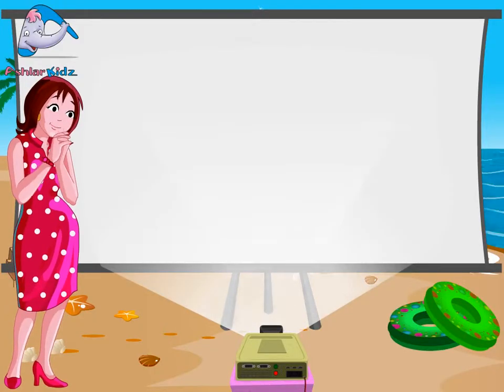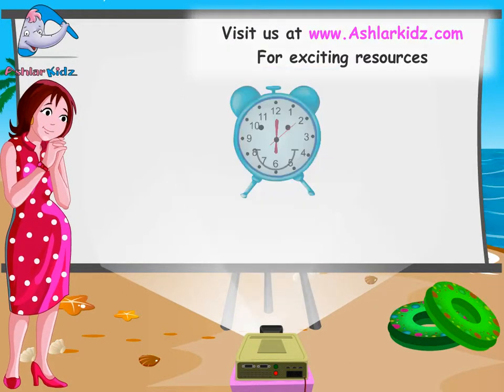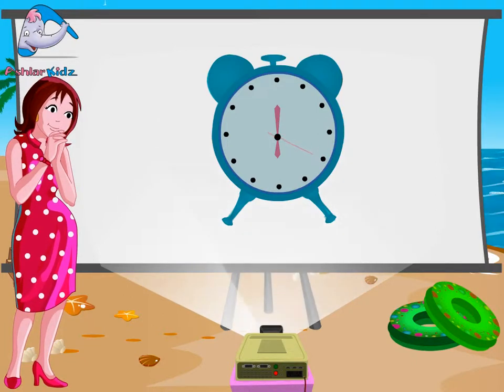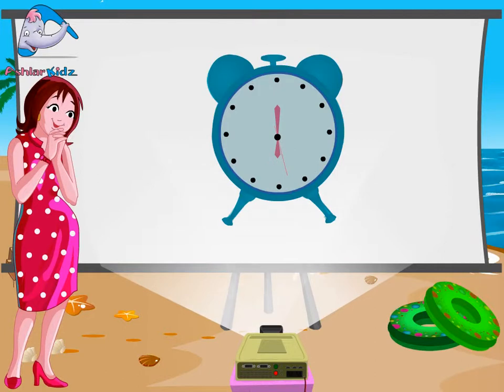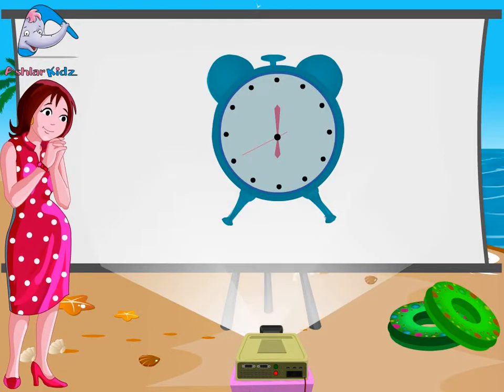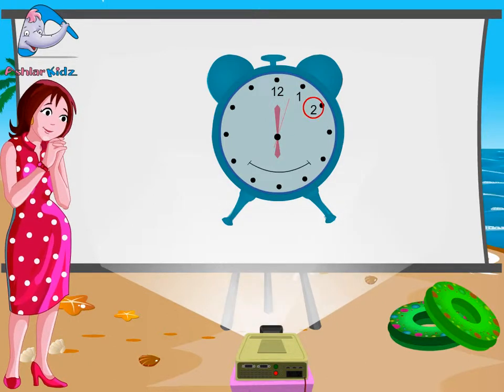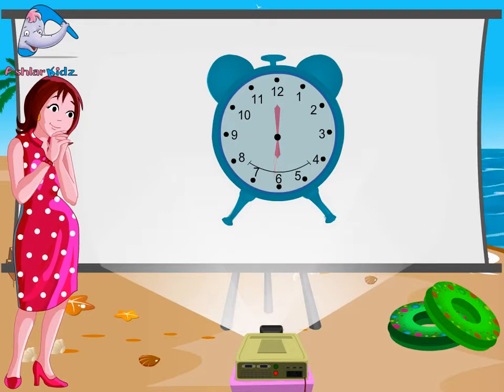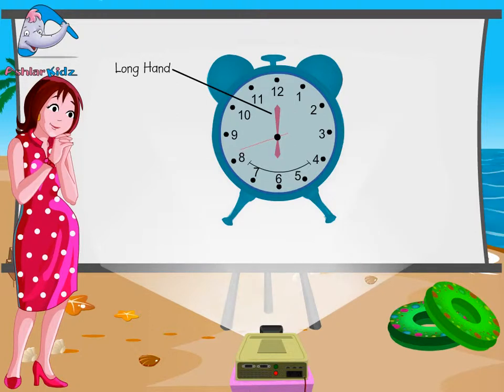CONCEPT OF TIME- iii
123 with Ashlar & Pals, Mathematics Course Book -iii is a super fun way to enhance the skills of our young learners with very short attention spans. All concepts are introduced and reinforced via a plethora of fun activities for the little ones.